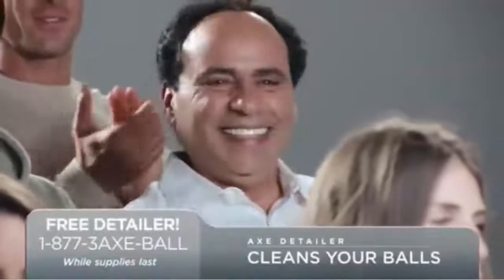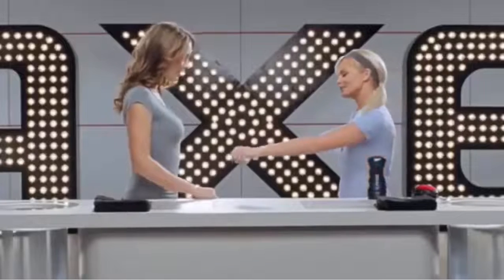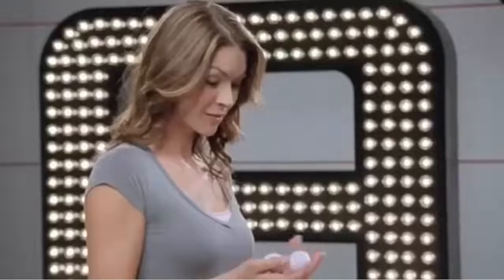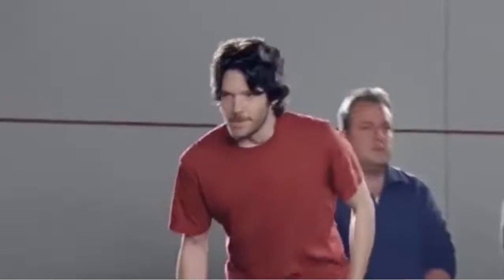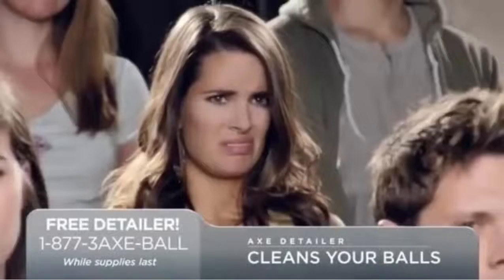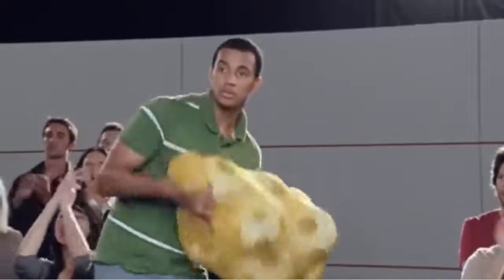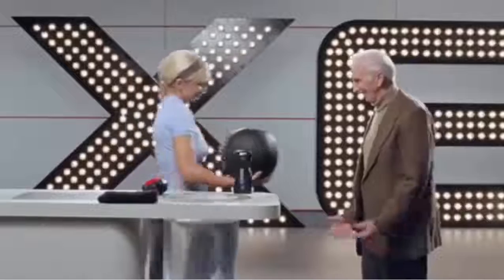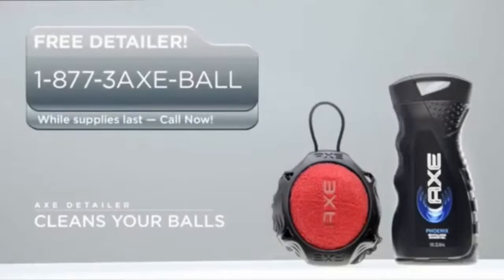Clean Your Balls Ad but i add a Vine boom everytime something sus happens.